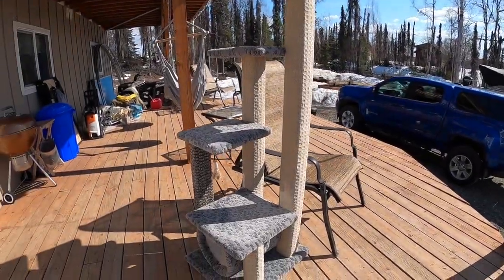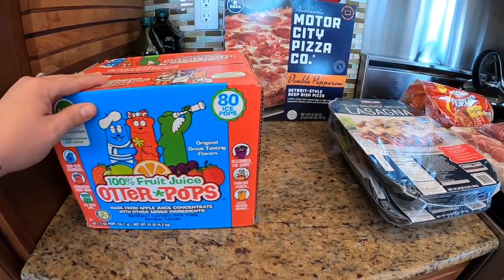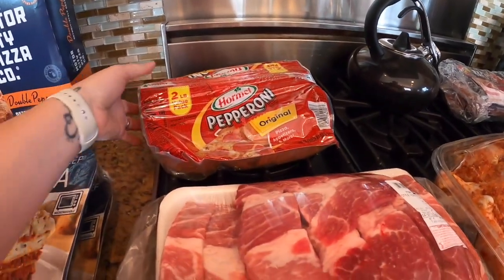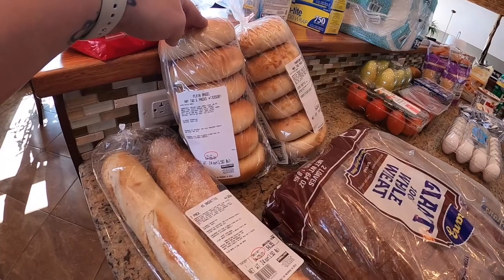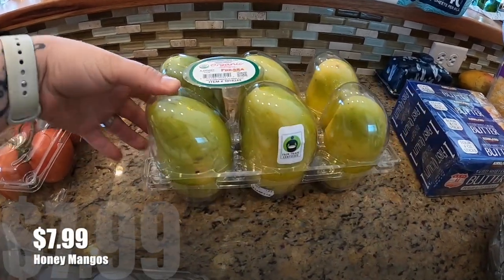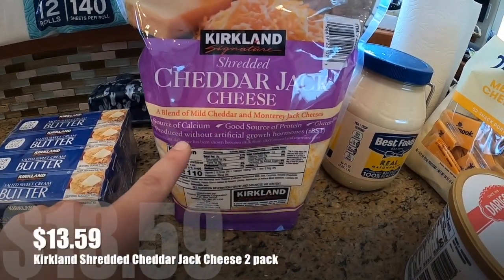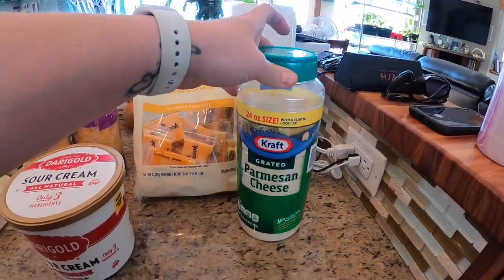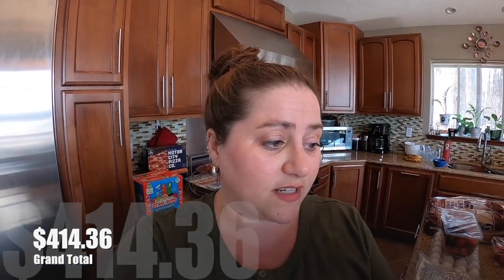SPRING 2021 COSTCO HAUL / EACH ITEM PRICED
Jolynn shows us what she got from Costco in this small haul. Thanks again for watching.